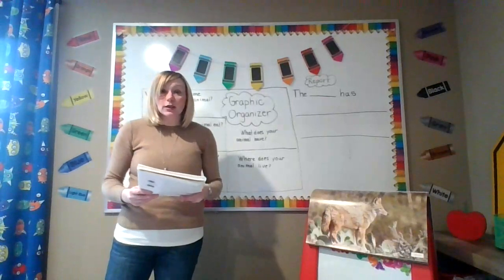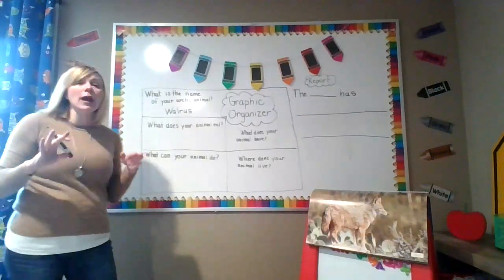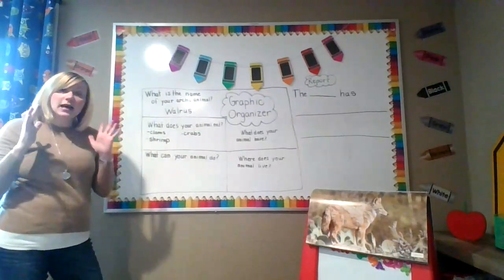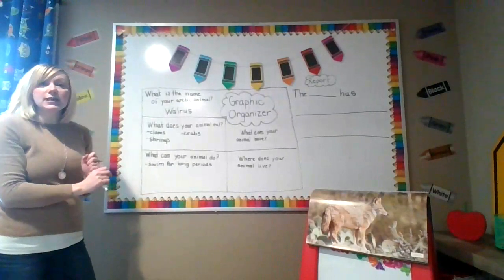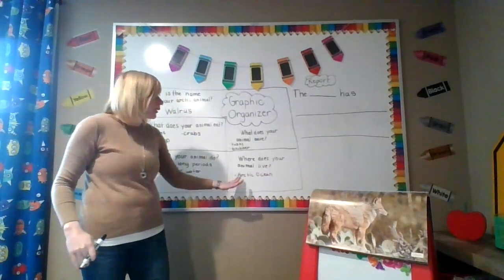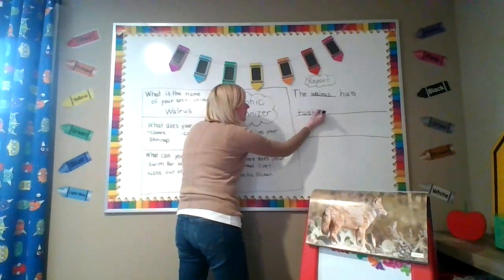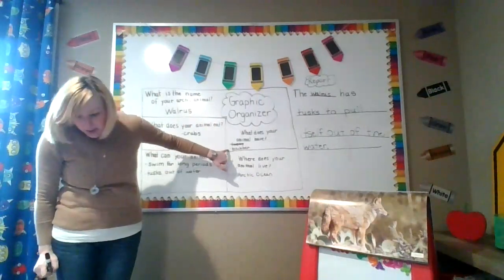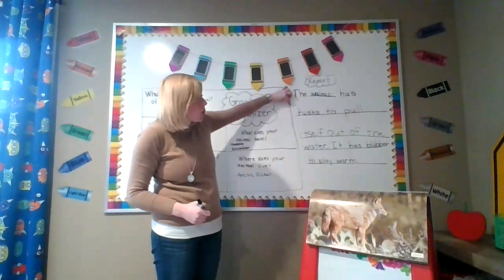How to use a graphic organizer.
Listen to 1st grade teacher Mrs. Torrey teach you how to use a graphic organizer and how to take notes to write a research report about an arctic animal.